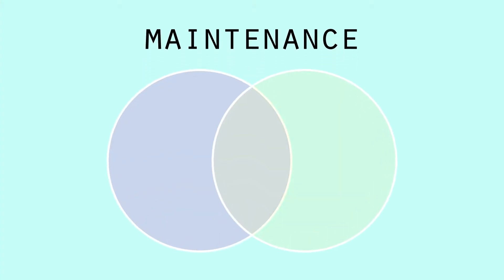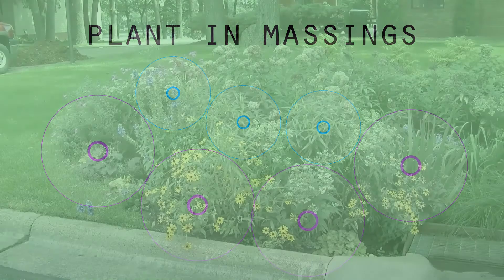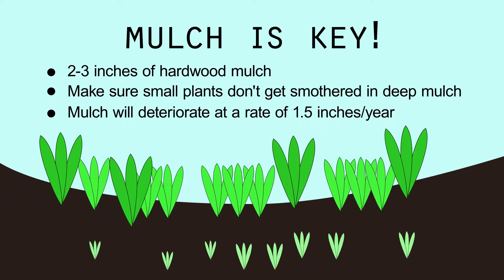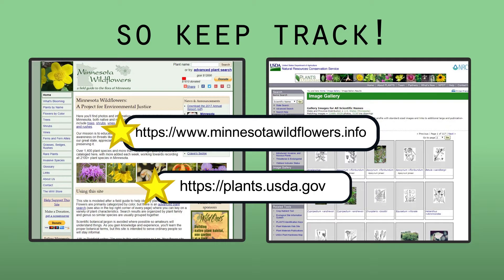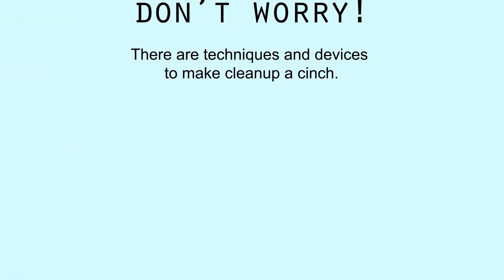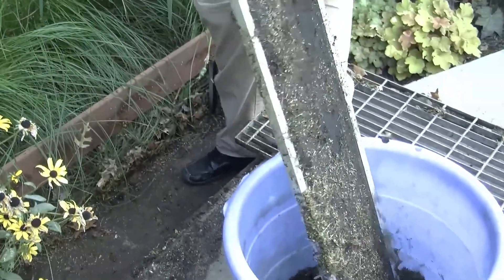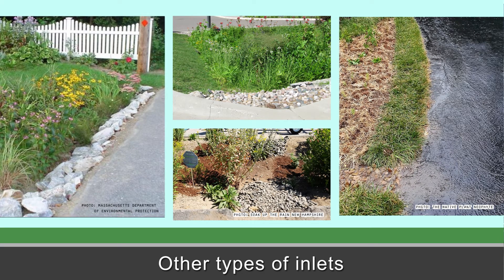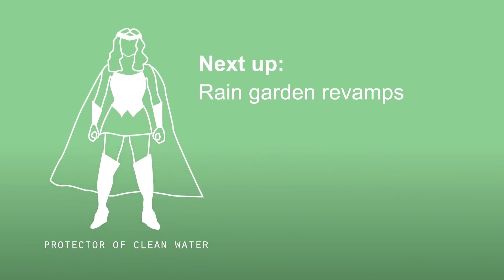Rain Gardens 101, Part Three: Rain Garden Maintenance